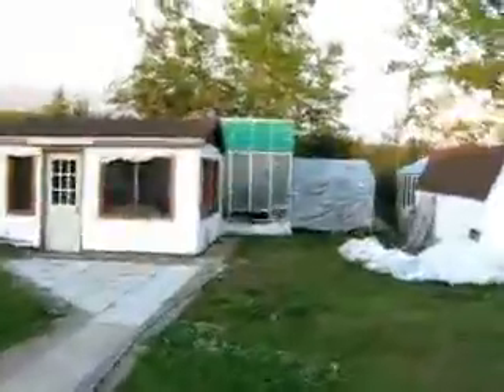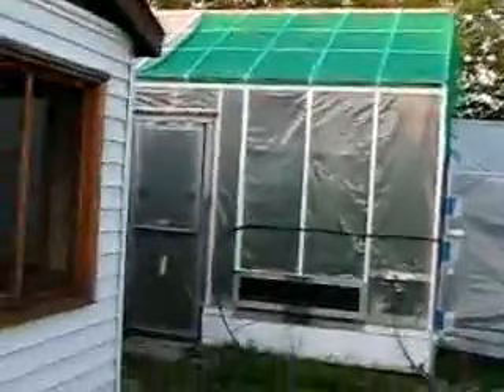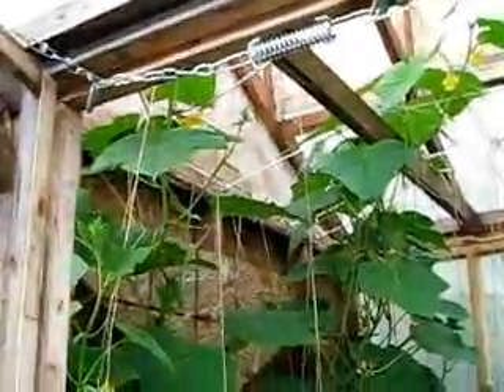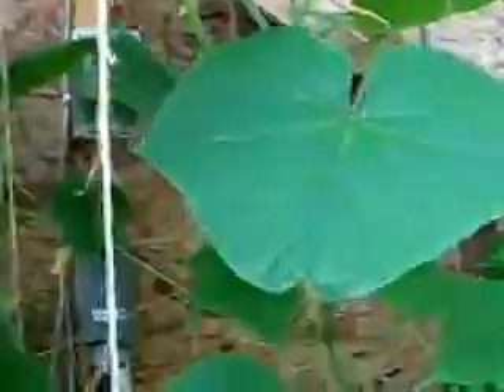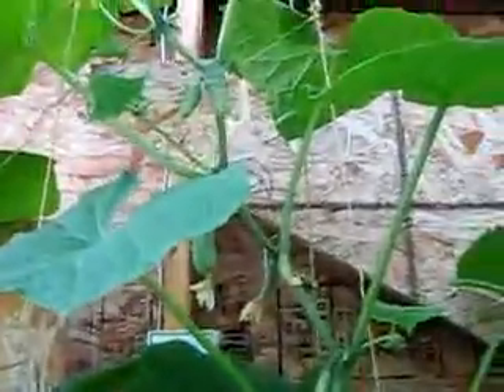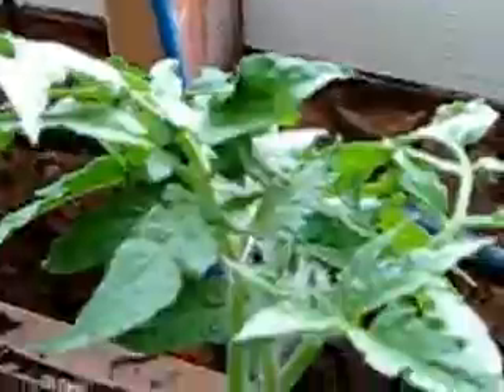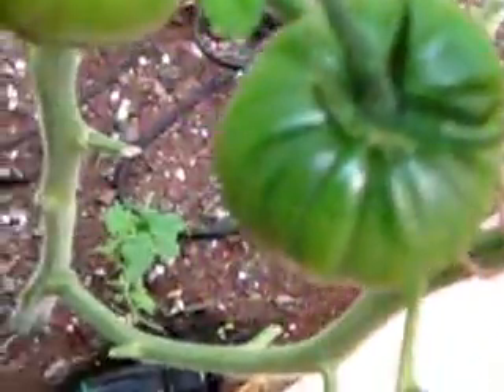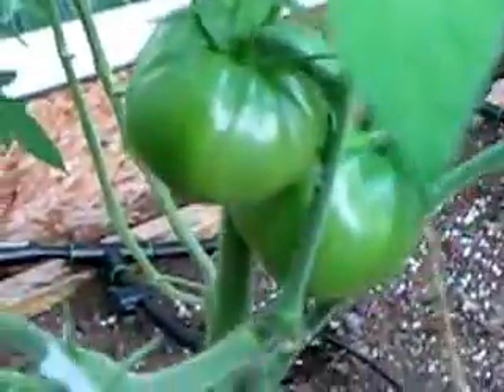Greenhouse Tomatoes & Cucumbers Part 1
My tomato Greenhouse 2010 , Heirloom Tomatoes and Parthenocarpic Cucumbers